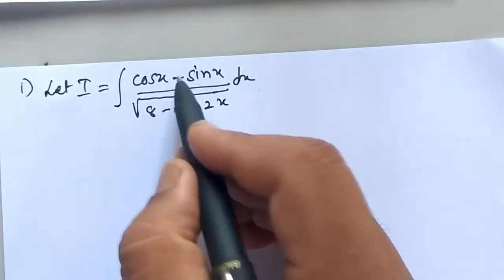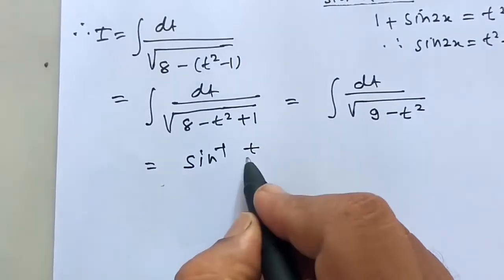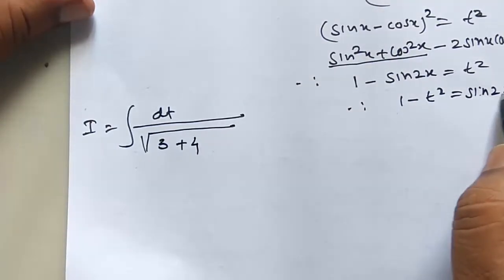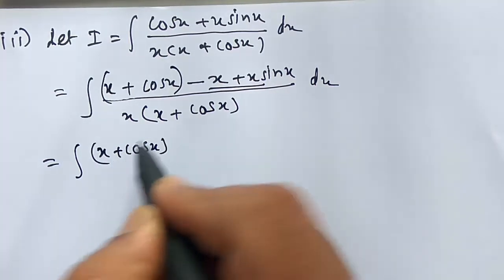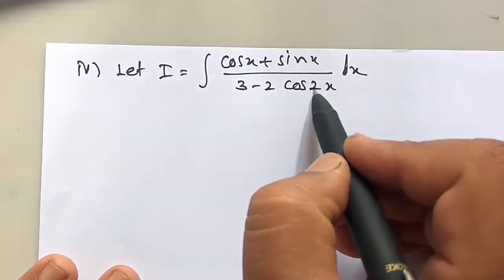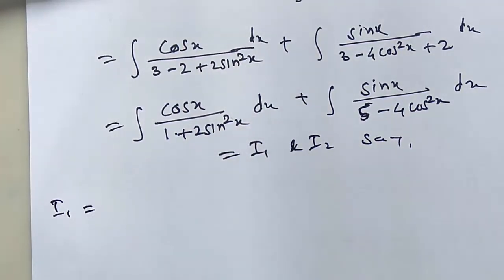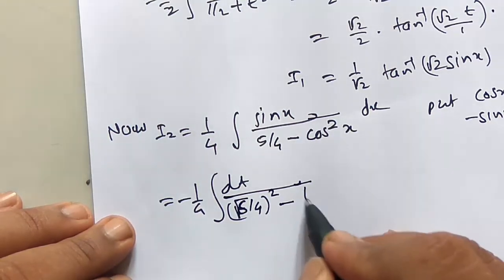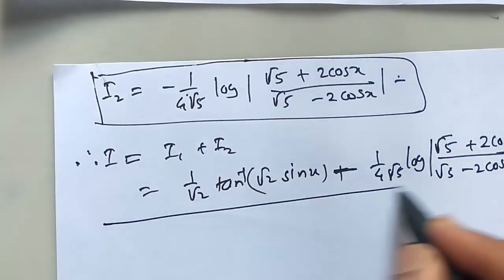Indefinite Integration Part 15 | Integration by Substitution Method | mathstips4u